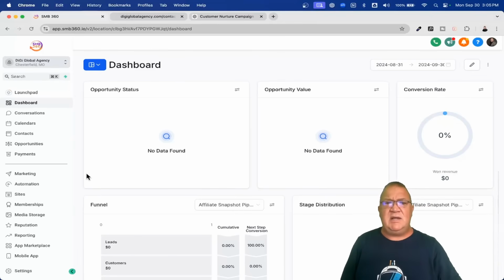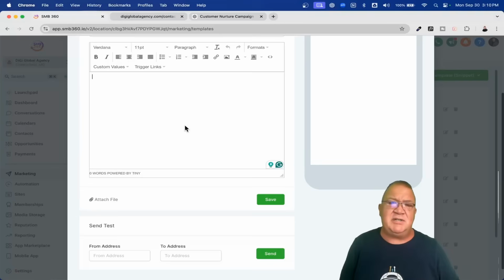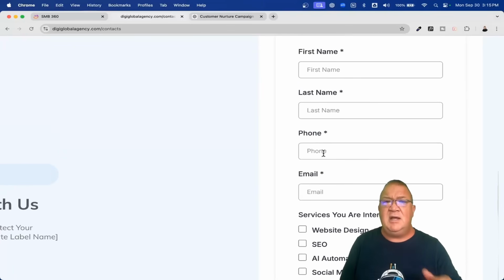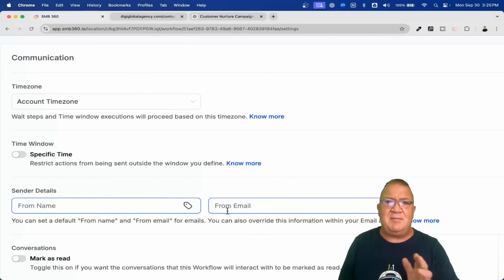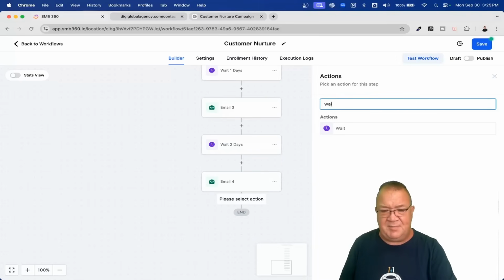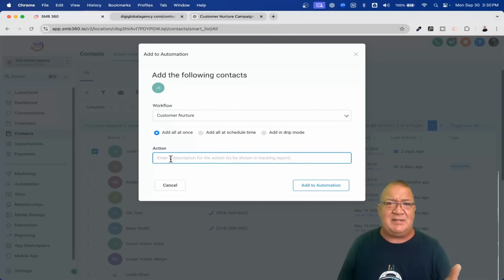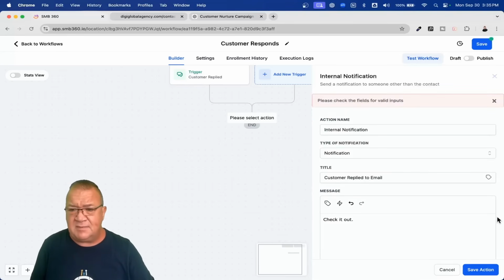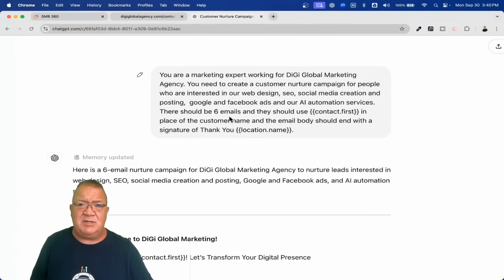Creating Email Campaigns with GoHighlevel Updated 2024 : A Step-by-Step Tutorial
1.) Check your Spam/Junk folder to see if it's there.
2.) If it isn't there, then follow these steps

Boost your marketing with GoHighlevel’s powerful email automation tools! Learn how to craft high-converting email campaigns that engage your audience and drive results. This step-by-step guide will show you how to create, automate, and optimize campaigns effortlessly, helping you nurture leads and grow your business. Watch now to see how GoHighlevel simplifies email marketing for maximum success!

ChatGPT Prompt - "You are a marketing expert working for {company name}. You need to create a customer nurture campaign for people who are interested in {your services or products}. There should be {number of emails} emails and they should use {{contact.first}} in place of the customer name and the email body should end with a signature of Thank You {{location.name}}."

1.) Check your Spam/Junk folder to see if it's there.
2.) If it isn't there, then follow these steps

0:00 Introduction
0:25 Email Templates
1:40 Visual Editor
6:17 Automation
19:20 Contacts
25:32 Sample Prompt in Creating Customer Nurture Campaign